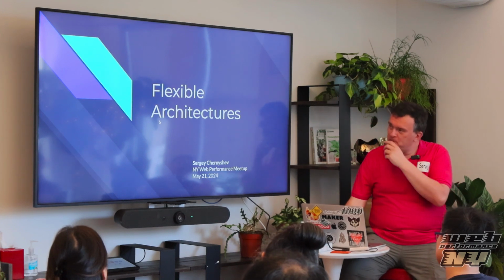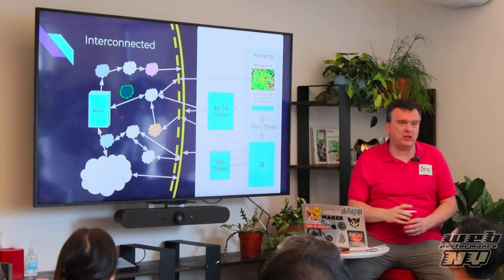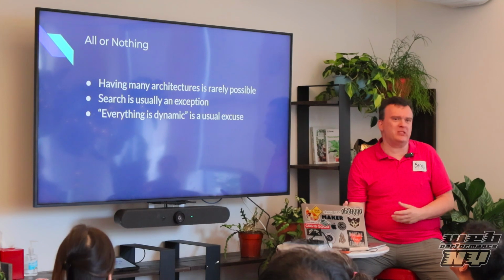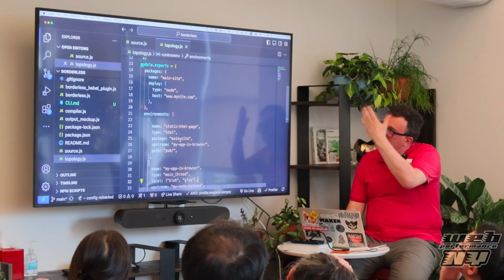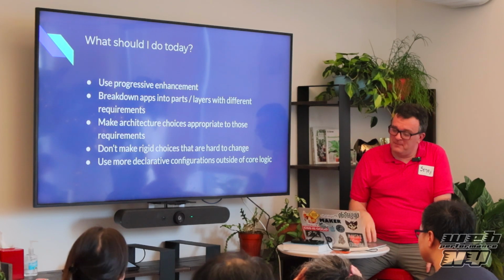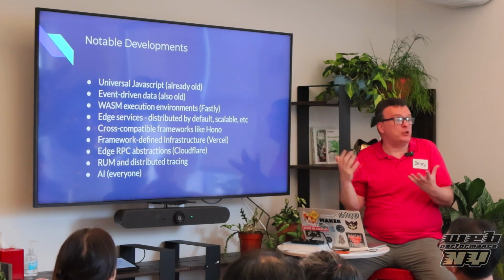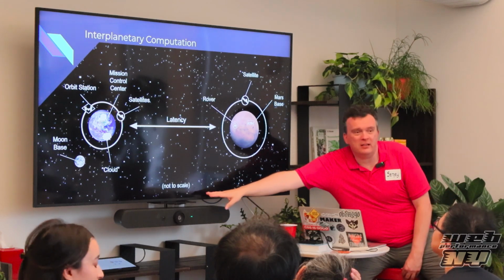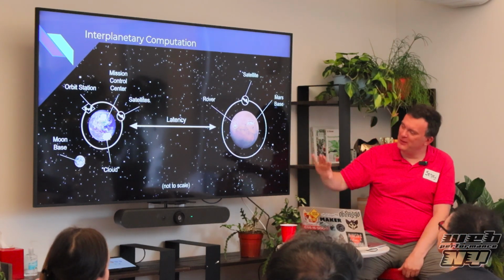Flexible Architectures for Web Performance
Today in the web performance space we have a lot of technologies that were invented to speed up various parts of the applications. Many of them are successful when they can be just put in place without changing anything in the applications or at least with minimal changes, like network protocols or image formats. However some more advanced features like progressive web apps, edge cache for HTML responses, edge workers and few other features like that are hard to implement in the regular web applications incrementally. To successfully implement them today, applications have to be built with these technologies in mind from the beginning. This rigidity is something that blocks a lot of innovation from reaching the real world applications that desperately need to get faster. In this talk, Sergey Chernyshev will discuss several of these technologies, highlight the importance of Flexible Architectures and will propose a radical idea of Borderless Computation as a possible solution for the problem.

Sergey Chernyshev is a web technologist with passion for web performance and open source. He loves working at the intersection of product, design, engineering and operations to solve Speed of UX problems. Sergey is a Google Developer Expert in Web Technologies, specializing in Web Performance and sometimes speaks at local New York events and global conferences.